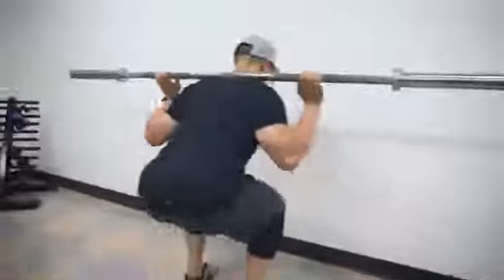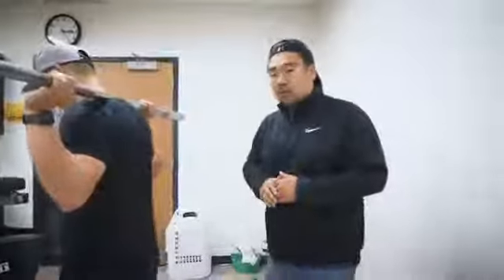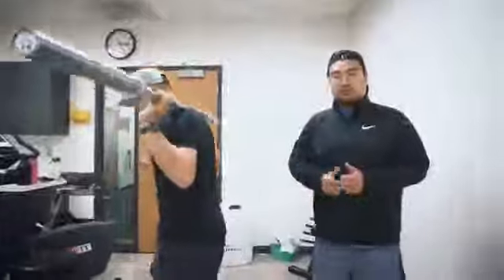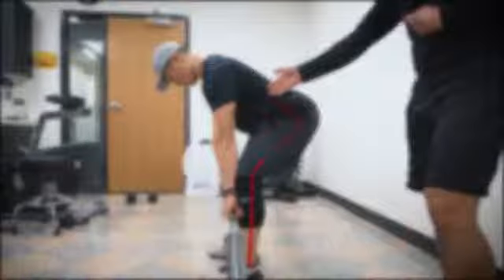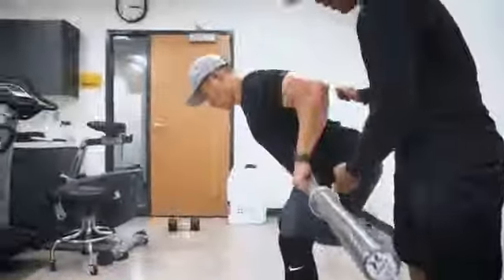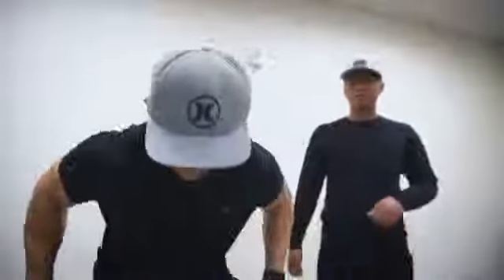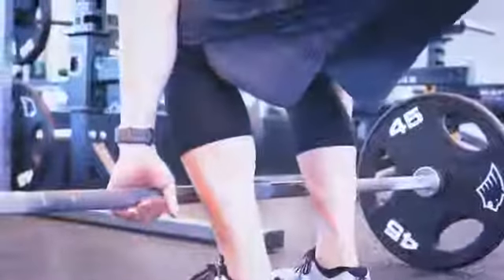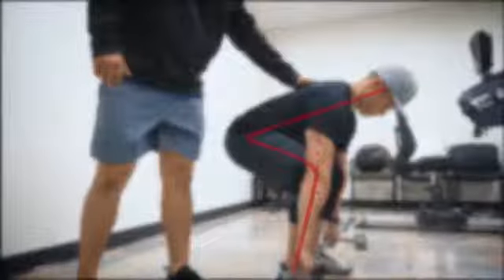Episode 14 (2019): Barbell for Beginners